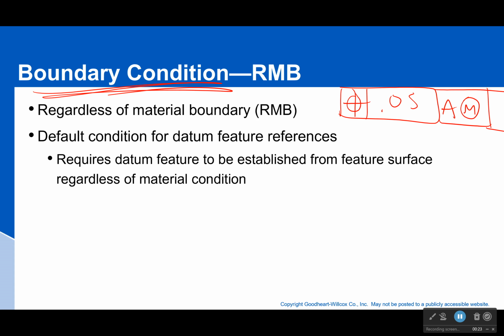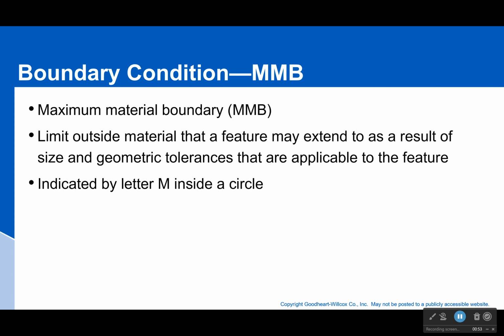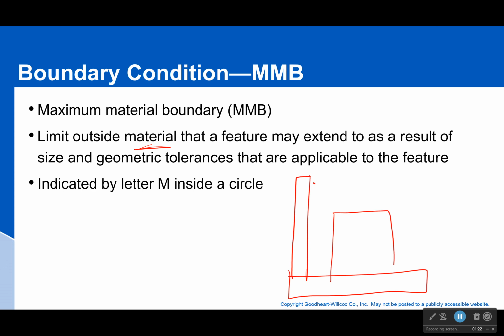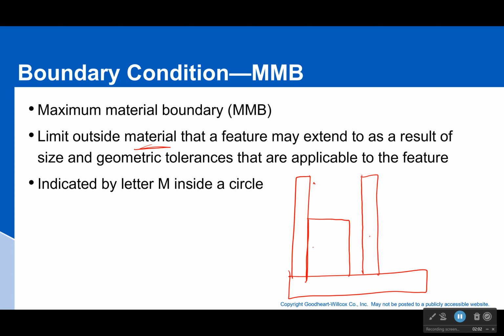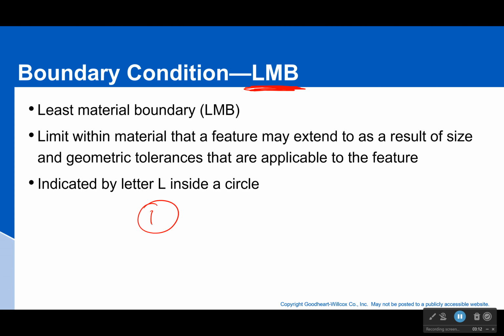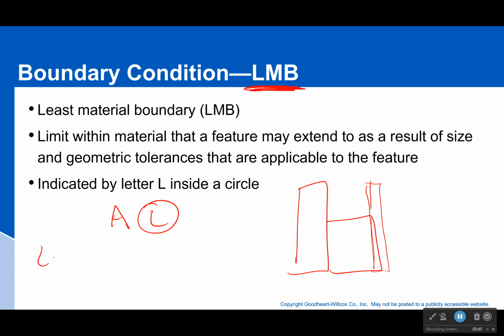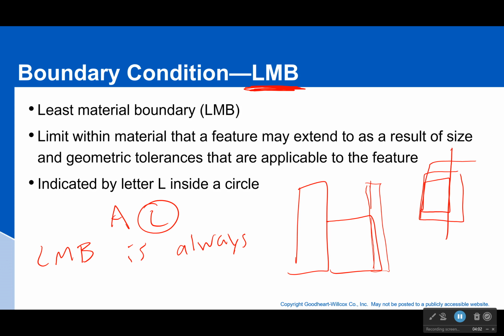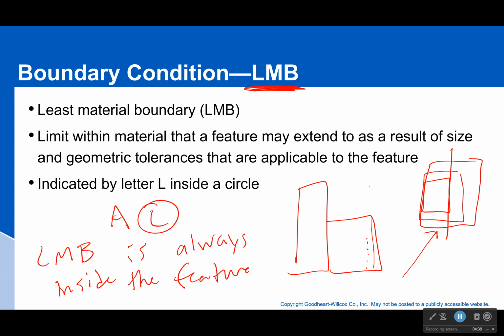Boundary Condition Modifiers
OH COME ON! Now there is a BOUNDARY CONDITION?! A boundary condition is telling you how things should change if the place you hold a part when you are creating it varies. That is a vast oversimplification, but I do my best.